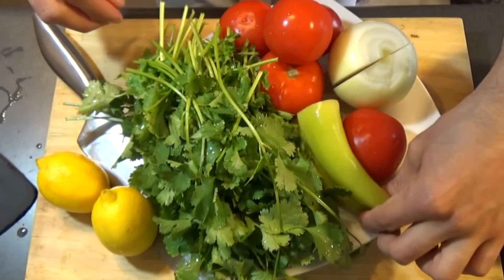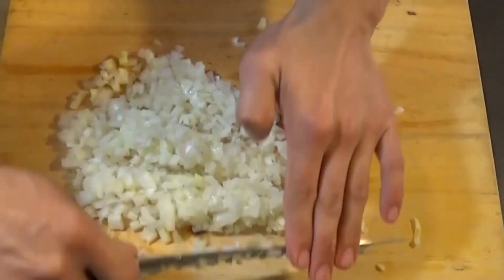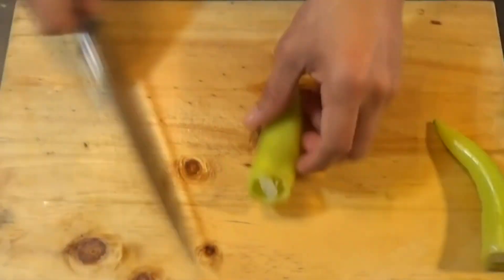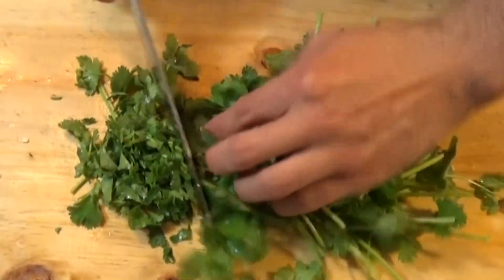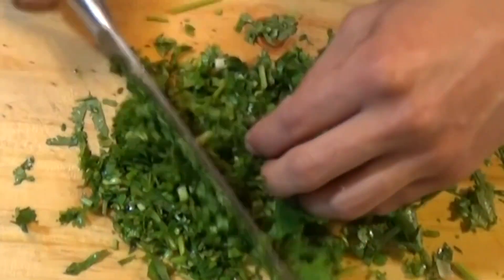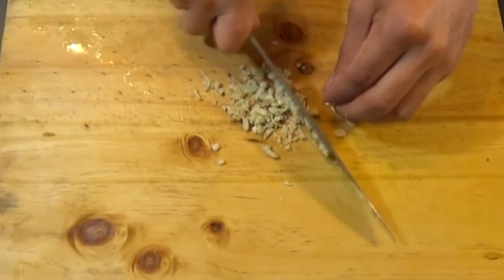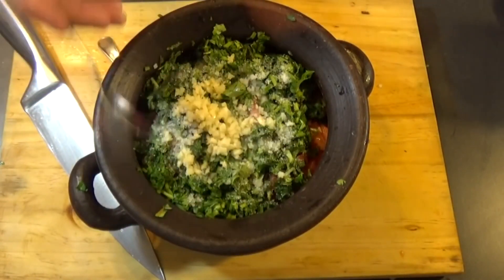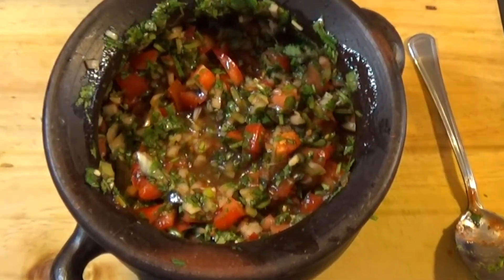The best recipe Chilien pebre Or Sauce Spicy.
Welcome to the cook at home, today I'm going to show you how to prepare this wonderful recipe to accompany your grilled meats.

cooked, or simply to eat them with bread.

si deseas realizar donaciones al canal para mejorar el contenido,